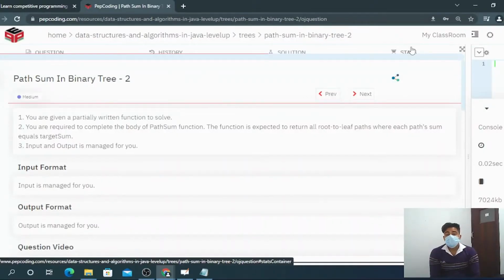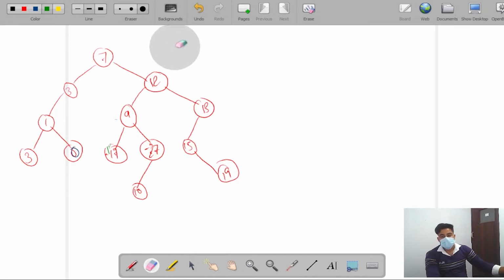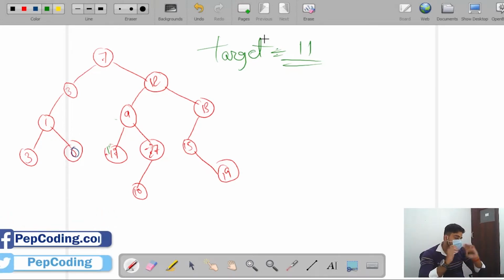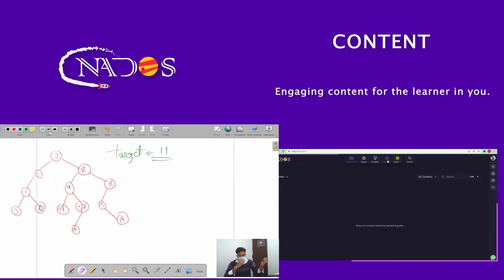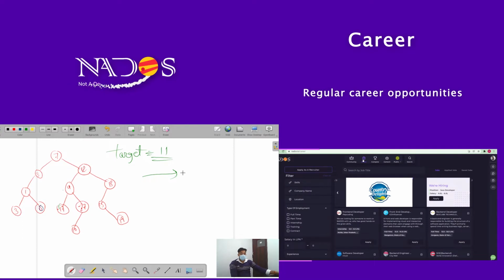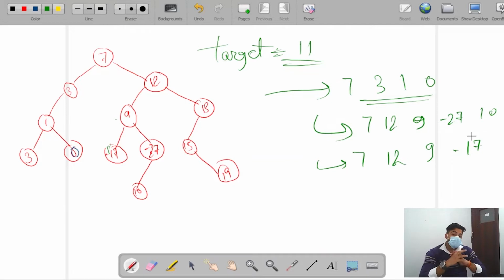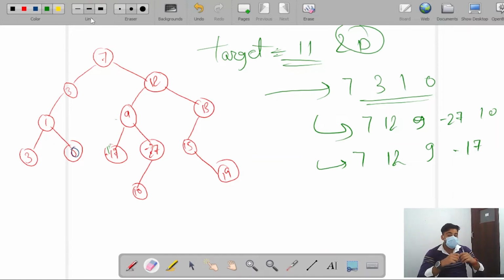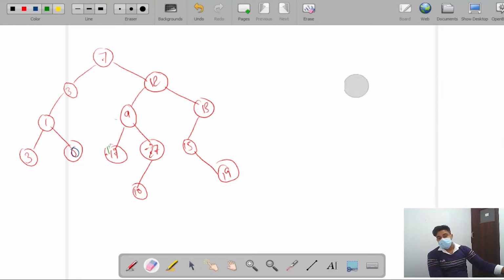Path Sum In Binary Tree - 2 | Module : Trees | In English | Java | Video_40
Question Name:
Path Sum In Binary Tree - 2

Question Statement:
1. You are given a partially written function to solve.
2. You are required to complete the body of PathSum function. The function is expected to return all root-to-leaf paths where each path's sum equals targetSum.

Topic: Path Sum In Binary Tree - 2 trees binary Tree

TimeComplexity: O(n^2)

SpaceComplexity: O(height of the binary tree)